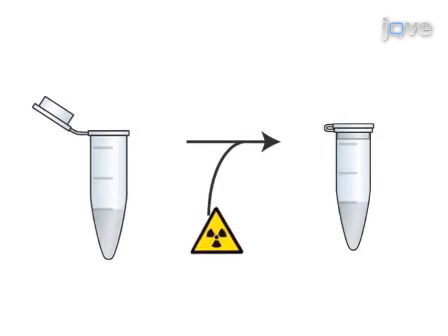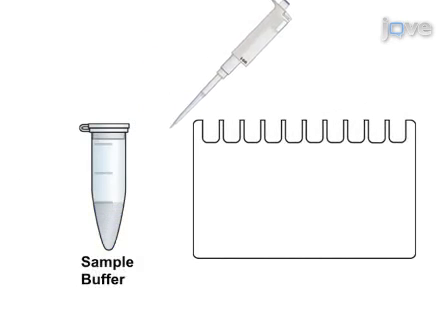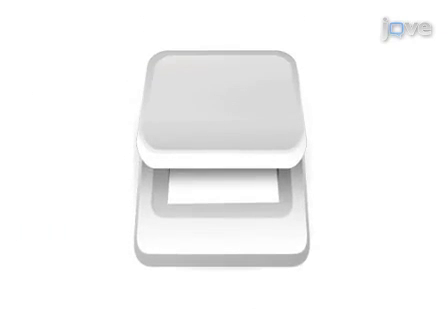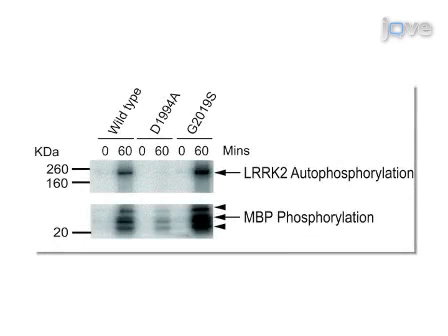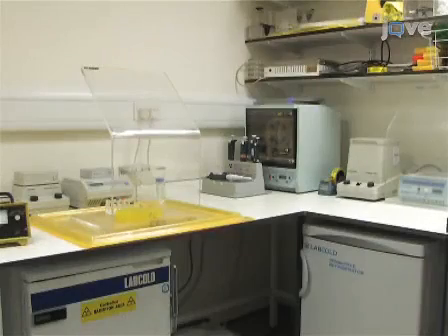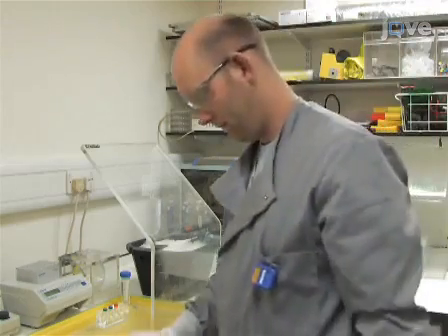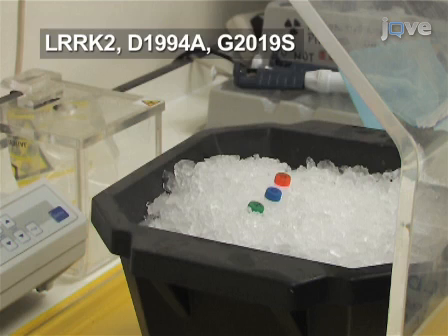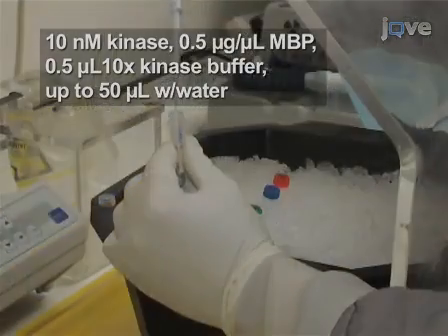Assaying The Kinase Activity Of LRRK2 In Vitro l Protocol Preview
Assaying the Kinase Activity of LRRK2 in vitro -  a 2 minute Preview of the Experimental Protocol

Patrick A. Lewis
UCL Institute of Neurology, Department of Molecular Neuroscience;

Leucine Rich Repeat Kinase 2 is a large multidomain kinase, mutations in which are the most common genetic cause of Parkinson's disease. Analysis of the kinase activity of this protein has proven to be a crucial tool in understanding the biology and dysfunction of this protein. In this paper, in vitro assaying of the kinase activity of LRRK2 and a selection of its mutants is described, providing an experimental system to examine phosphorylation of putative substrates and potential dysfunction of LRRK2 in disease.